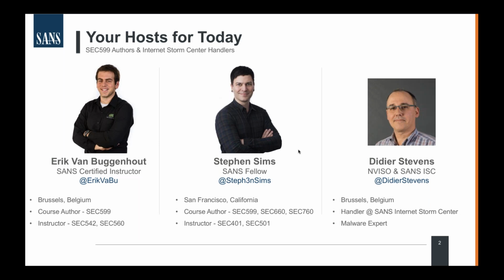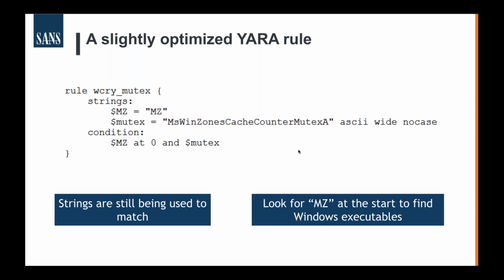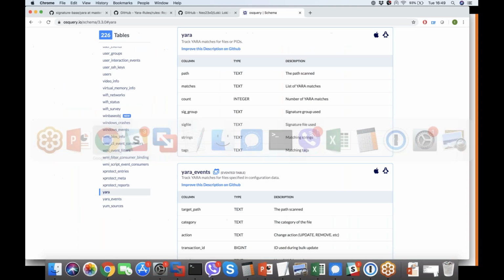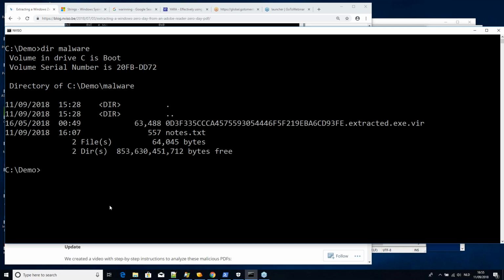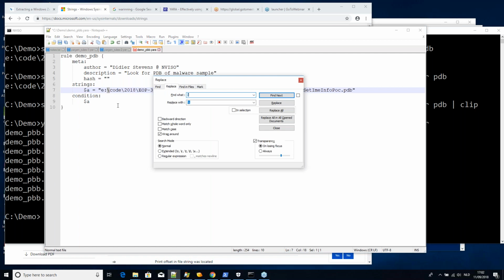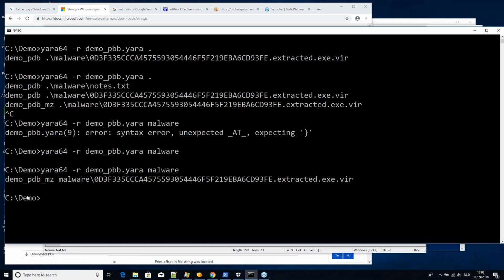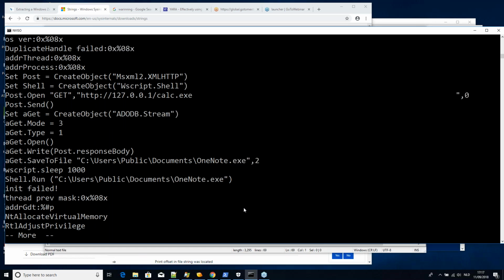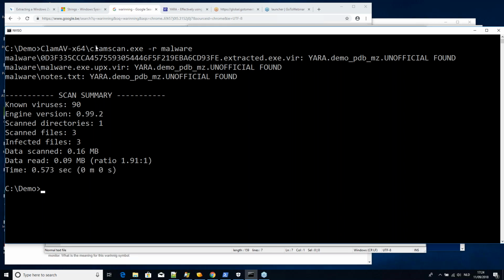SANS Webcast - YARA - Effectively using and generating rules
Presented by: Erik Van Buggenhout, Lead Author, SEC599: Defeating Advanced Adversaries

 YARA rules are becoming one of the de facto standards in detection rules. During this interesting webcast, we will explain the different use cases of YARA, but also focus on how YARA rules can be effectively used and developed in your own environment. We will demonstrate tools that can help facilitate YARA rule development. The content will be covered by Erik Van Buggenhout (SANS Instructor) & Didier Stevens (SANS ISC Handler & malware expert). We cover YARA rules in more detail in the course SEC599: Defeating Advanced Adversaries: Purple Team Tactics & Kill Chain Defenses.